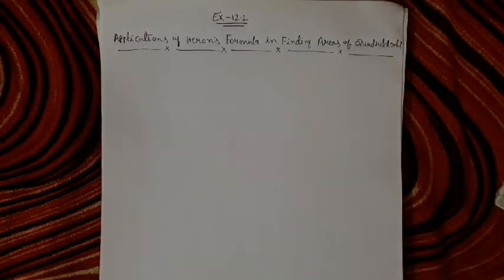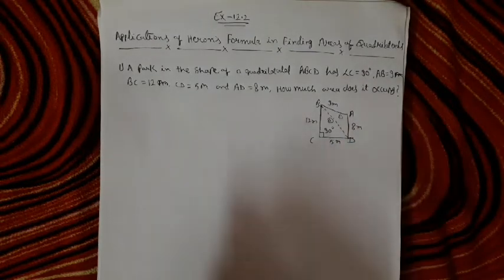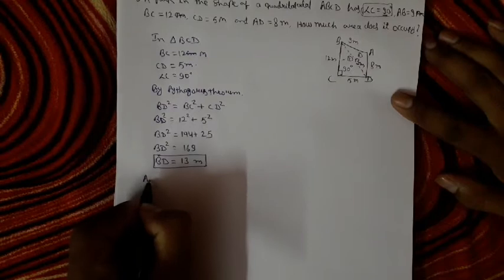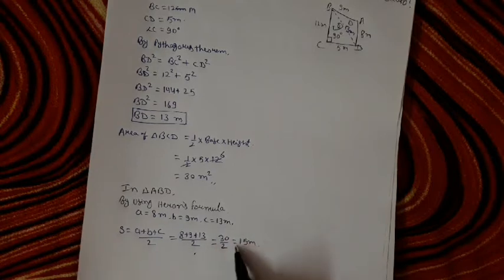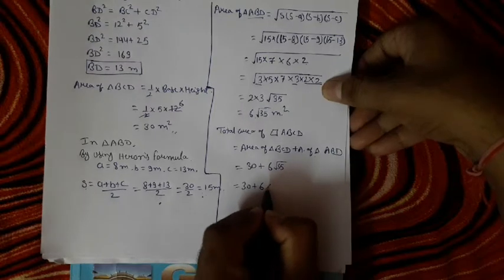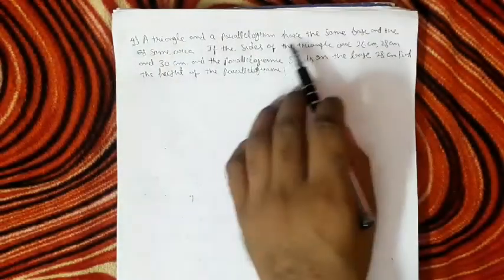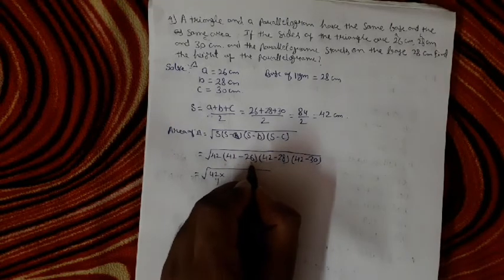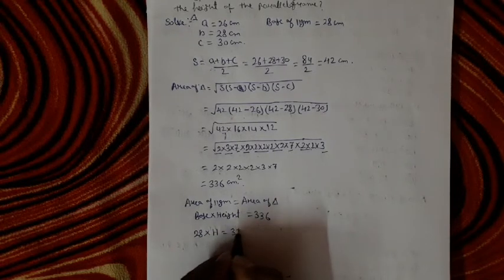Ncert maths class 9th chapter 12 (Heron'S formula ) part3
Excersise 12.2